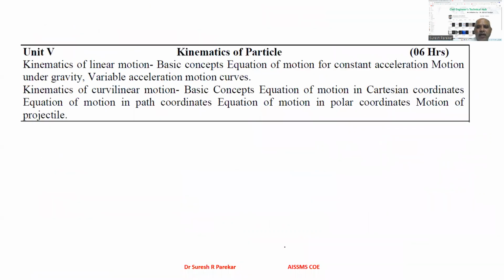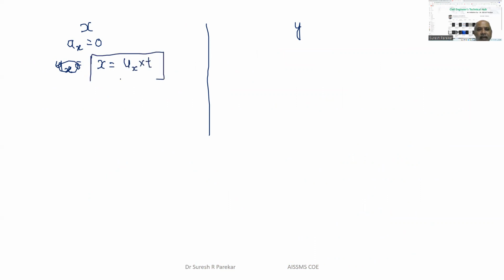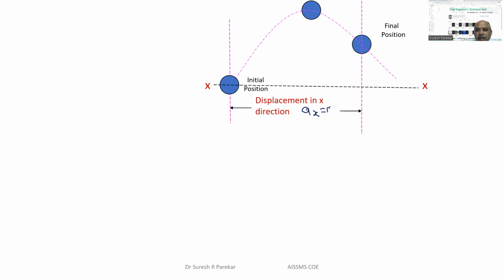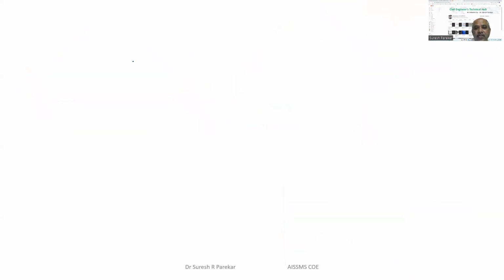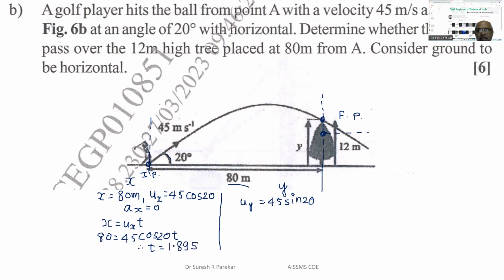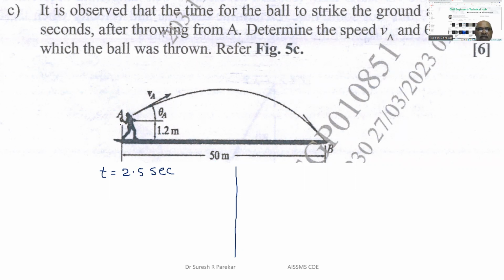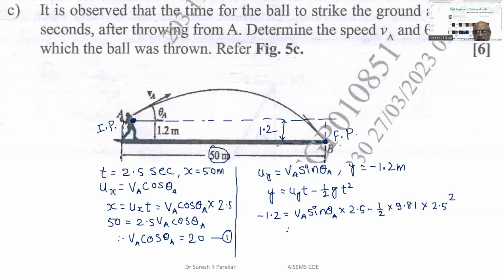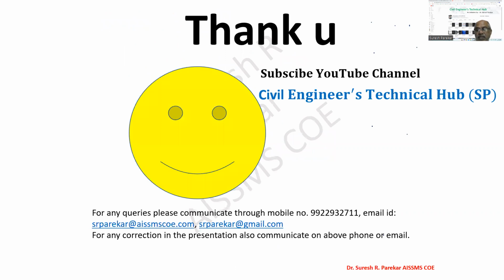Unit 5 (SPPU) : Projectile motion : QP 2023